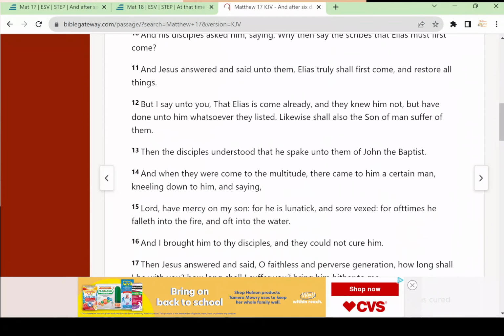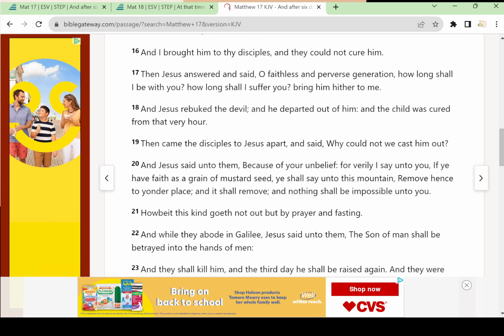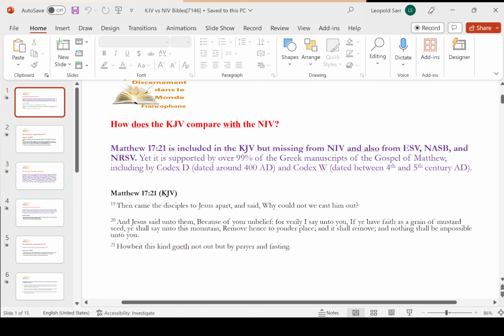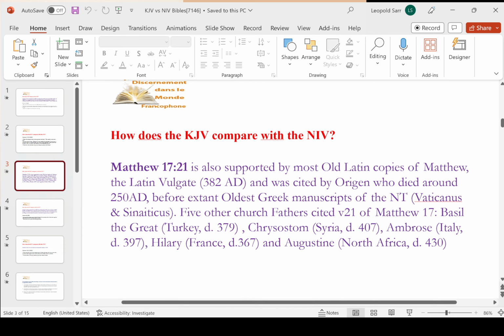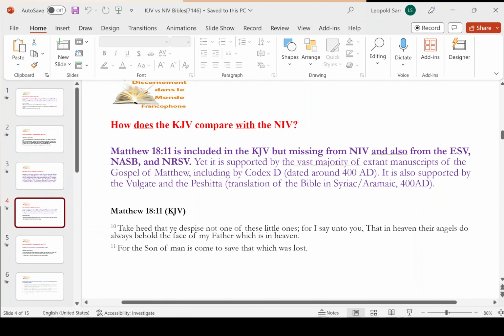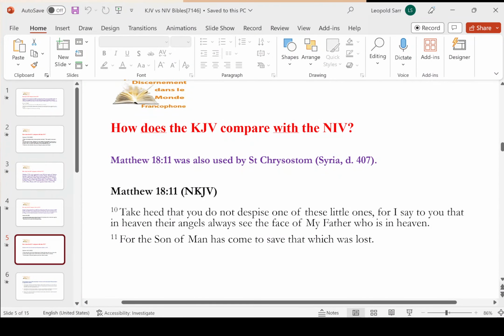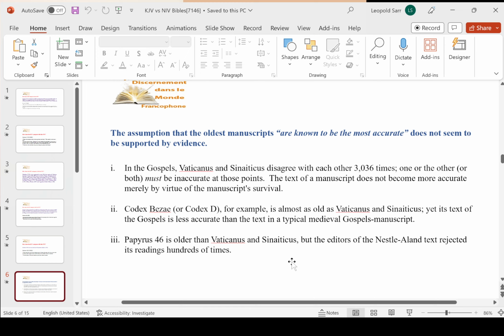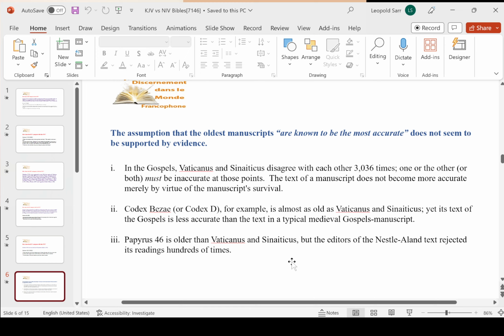What English Translations of the Bible Are the Best Part 2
In video 2 of this series, we address the first question about the comparison between the King James Version of the New Testament and some modern versions of the Bible such as the NIV, the NASB, NRSV or the ESV. Note that these modern versions of the Bible are based on the Alexandrian or Minority Greek manuscripts of the NT whereas the KJV translation was based on the Byzantine or Majority Greek texts of the NT. We show which translation appears to be more accurate and closer to the original writings of the Apostles.